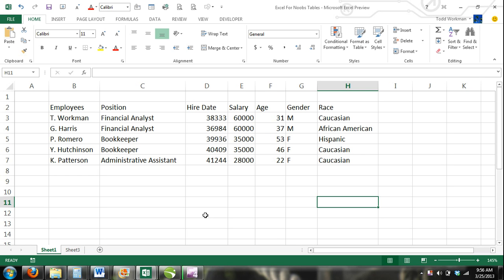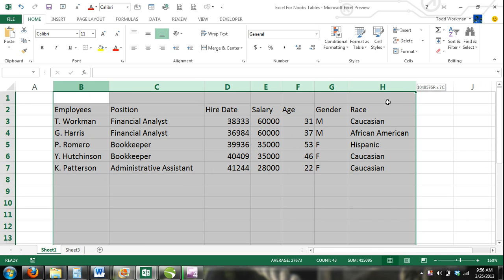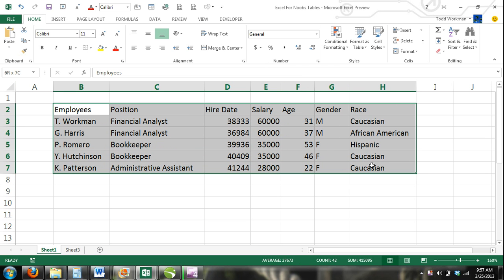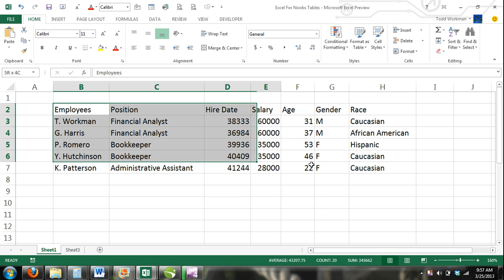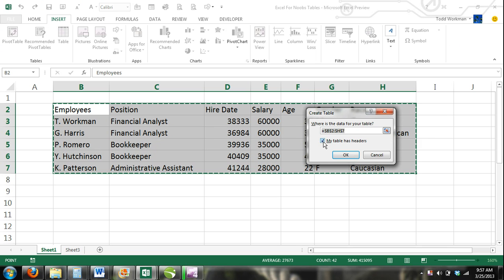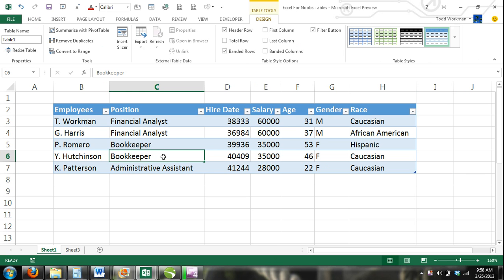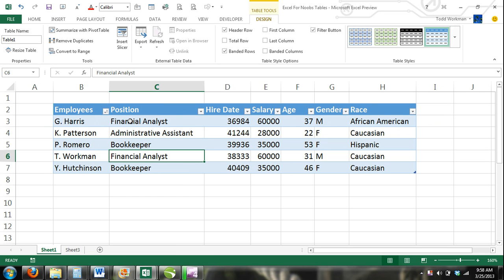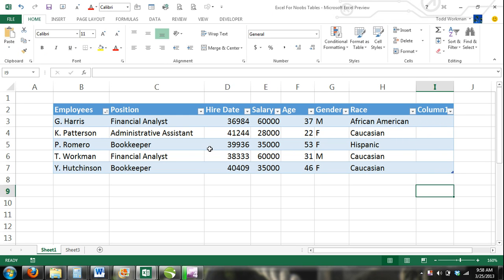Excel 2013 Tutorial For Noobs Part 32: An Introduction To Tables and How to Create Tables in Excel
In this Excel for beginners tutorial I introduce you to tables, show you how to create tables in Excel and I explain some of the added benefits of tables in Excel. This is just and intro to Excel tables, you will have to watch the other videos in the series to learn more about how to style tables, add new table columns and rows, format tables, sort and filter data and more table options.

This Excel tutorial works for Microsoft Excel 2013, Excel 2010 and Excel 2007.